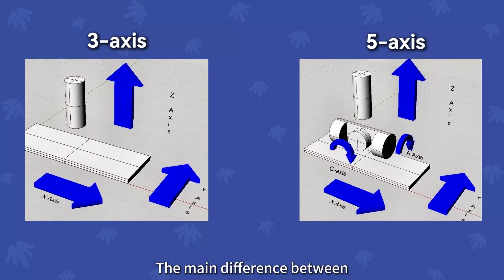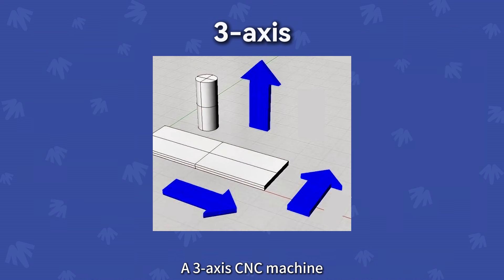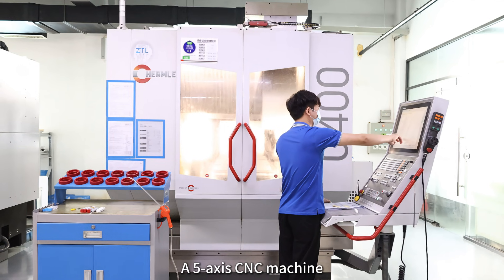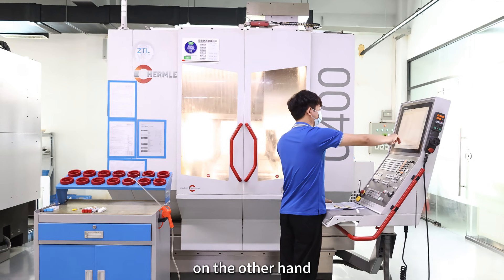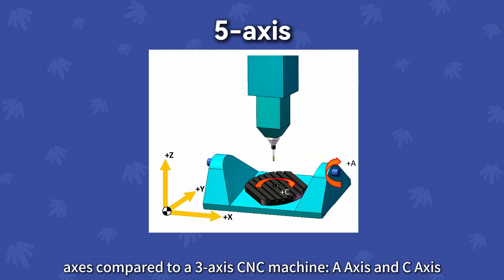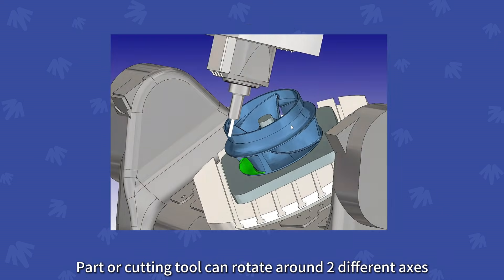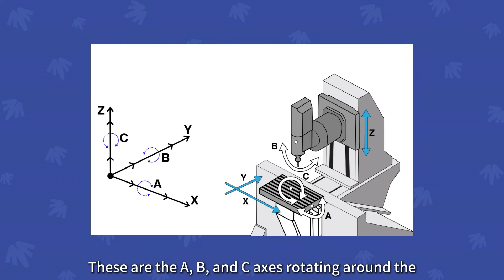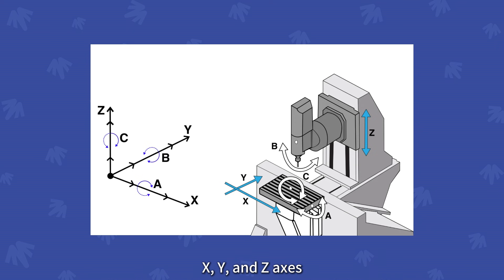3 Axis vs 5 Axis CNC: Key Differences Explained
3 axis and 5 axis cncmachining are both subtractive manufacturing. Let's compare 3 axis CNC vs 5 axis CNC with our sales

00:00 - 00:20 Introduction
00:21 - 00:53 Main difference between 3 axis CNC and 5 axis CNC
00:54 - 02:23 5-axis machining is recommended for complex parts
02:24 - 03:18 5-axis CNC machine isn't suitable for all CNC projects
03:19 - 04:04 Work with Zintilon on Your CNC projects

Zintilon offers precision cncmill services, catering to the needs of various industries. With advanced machinery such as Hermle, Fanuc, We provide high-precision 3axiscnc and 5axiscnc for complex parts. Our CNC service are known for their accuracy and efficiency, ensuring quality components for customers.